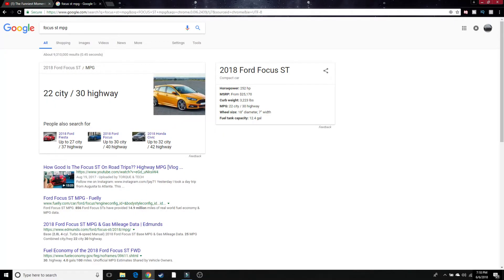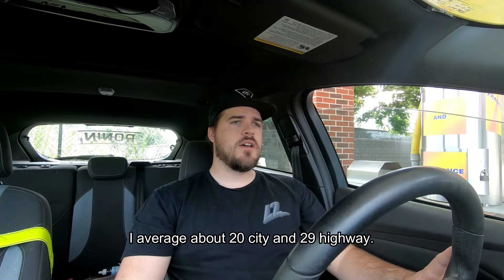Things I Hate About the Focus ST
A short video on some of the things I dont necessarily like about the Focus ST. Hope you guys enjoyed this one.